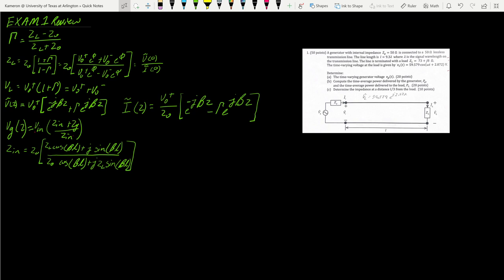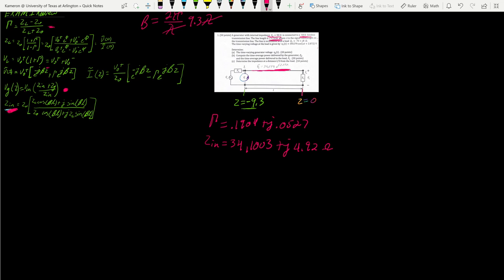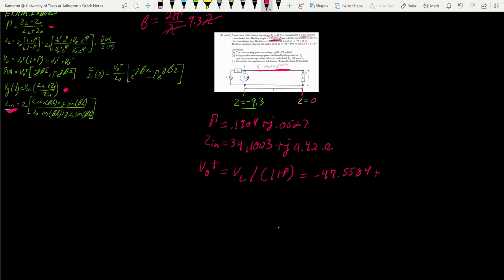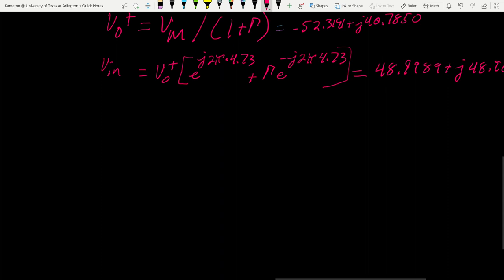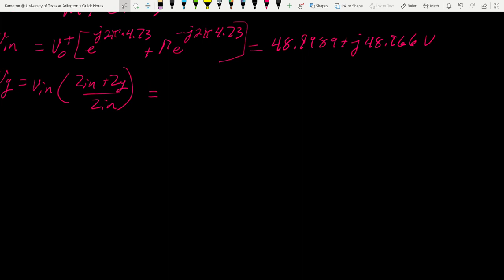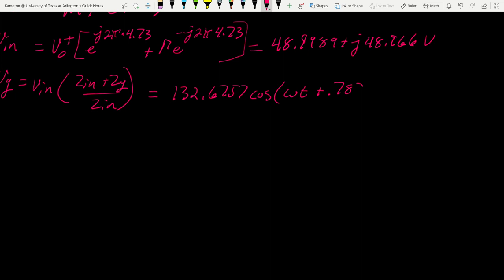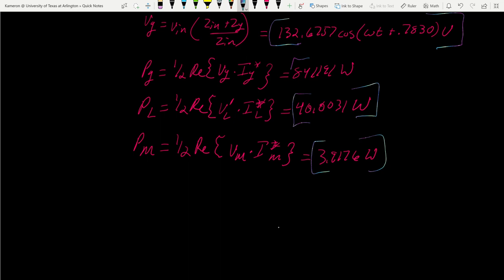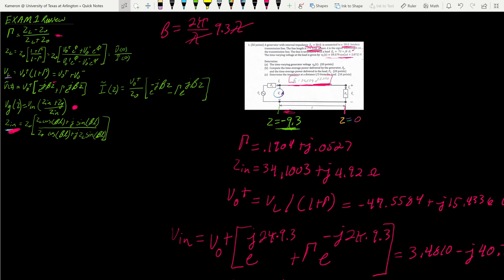IEEE HKN EE 3407 ELECTROMAGNETICS Review Session1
** Course: EE 3407 – Electromagnetics
** Book Used: Fundamentals of Applied Electromagnetics 7th Edition by Fawaaz T. Ulaby
** HKN officers tutoring: Kameron Shane Brazier, the University of Texas at Arlington, EE Department